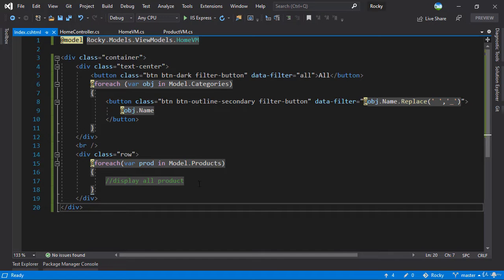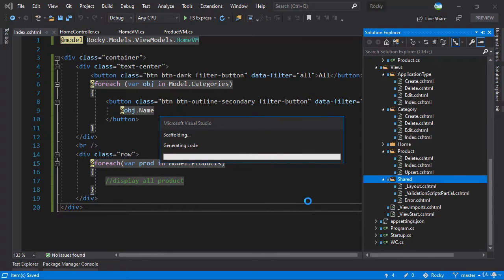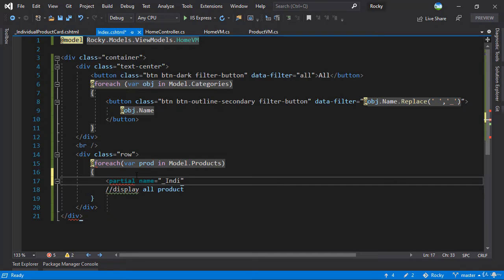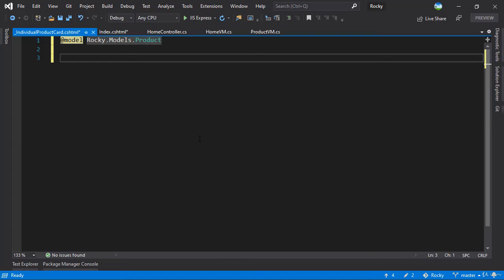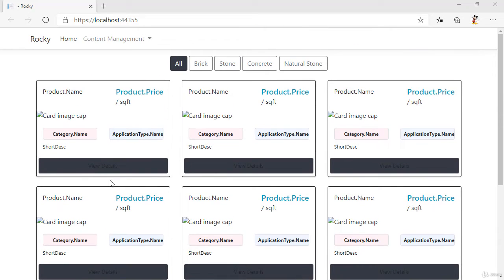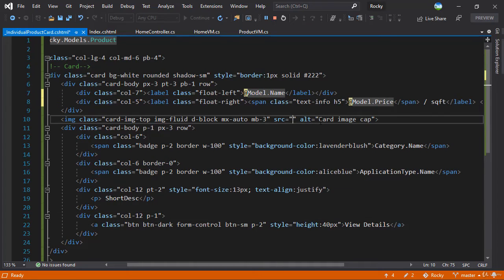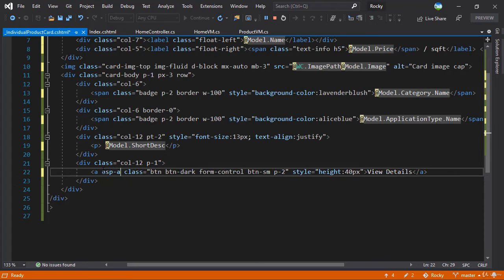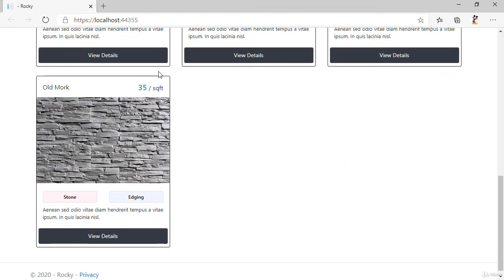4 4 Partial View